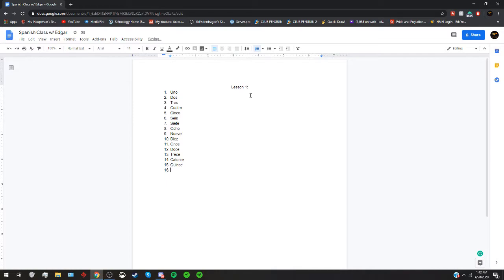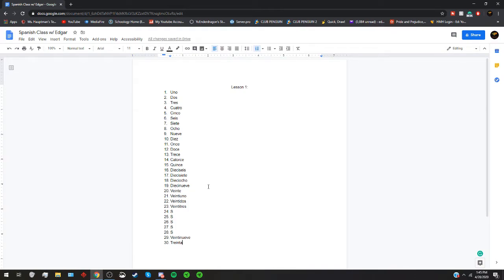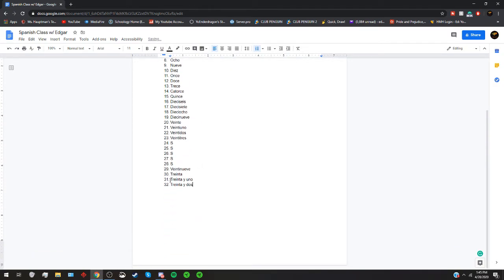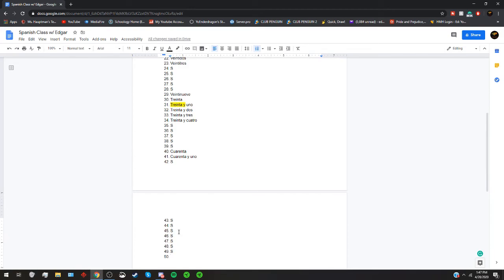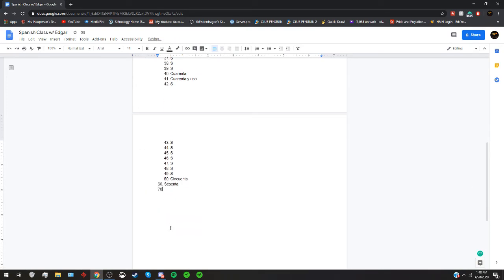Numbers in Spanish Introduction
As promised, here is my video in which I teach you guys how to say and spell the numbers in Spanish. This is a pretty basic introduction to Spanish, but if you want more, please comment or respond to the poll at the start of the video!

If you type "I am from youtube" in the general chat, I will give you a special youtube role on my server if you want.

My Minecraft Texture Packs:
NOTE: LINKS MOST LIKELY WILL NO LONGER BE UPDATED.